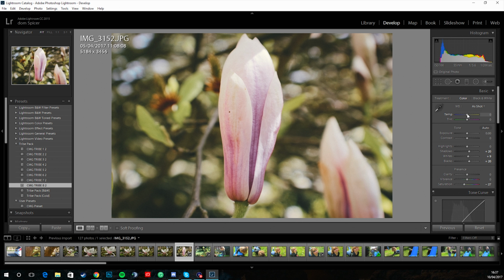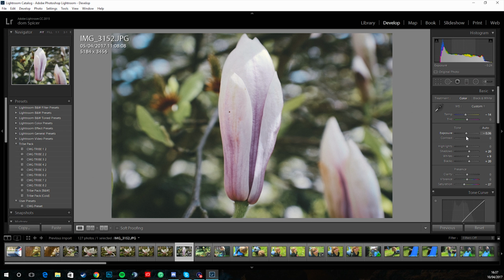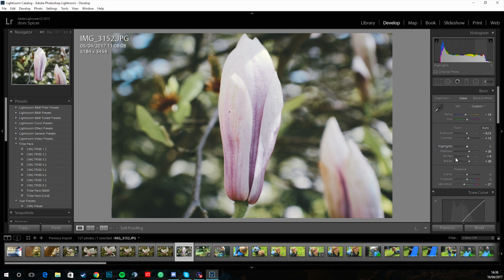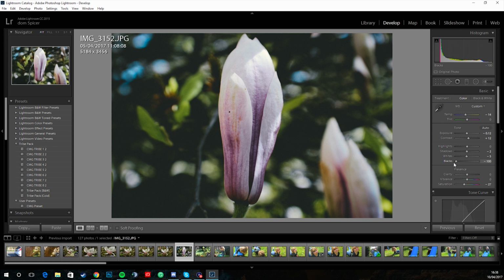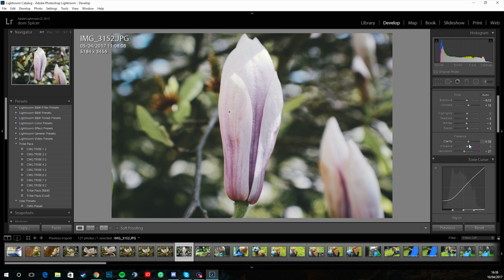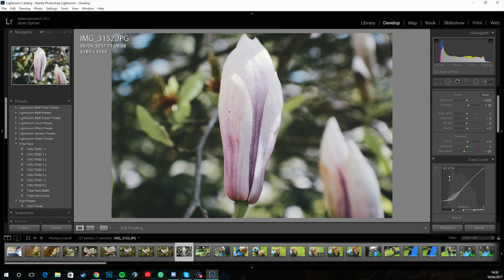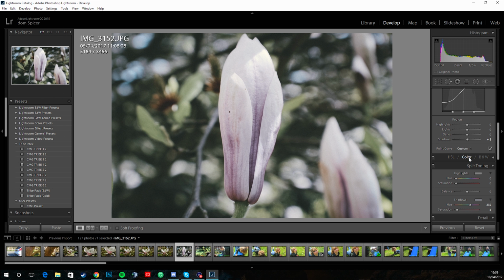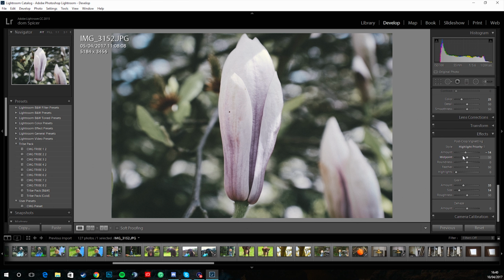How I Edit My Photos | Adobe Lightroom Tutorial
Many have asked me how I edit my photos, truth be told, I edit my photos in two ways. One of the ways is in this tutorial, using Lightroom. I edit some of my other photos, plus, all my previous photos before 2017 another way, the other way is free, another tutorial to come!